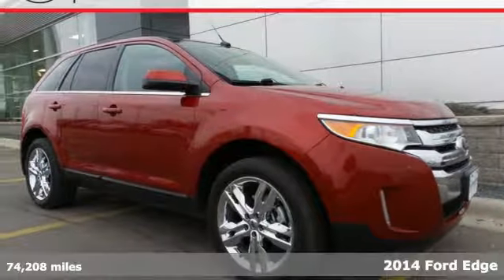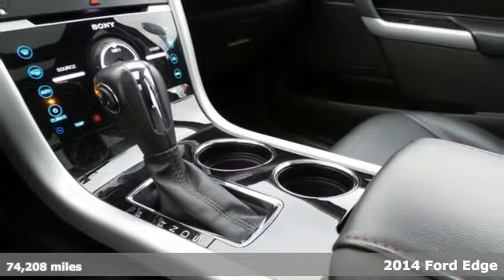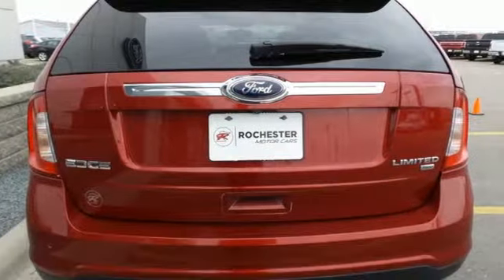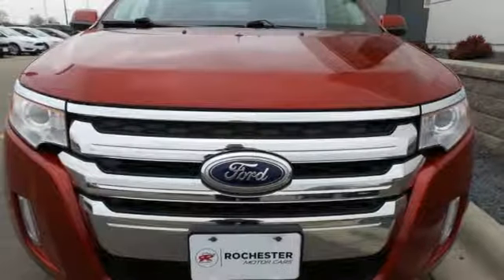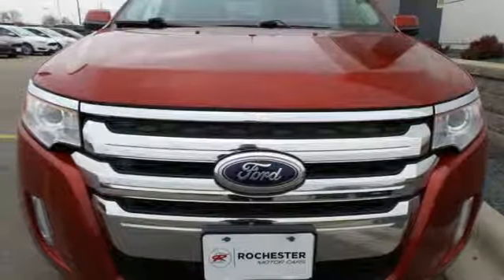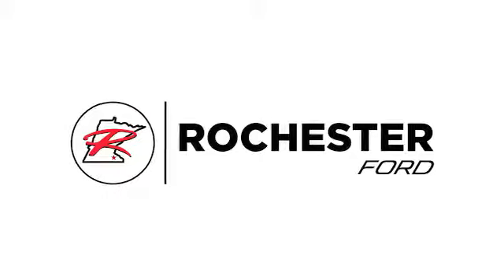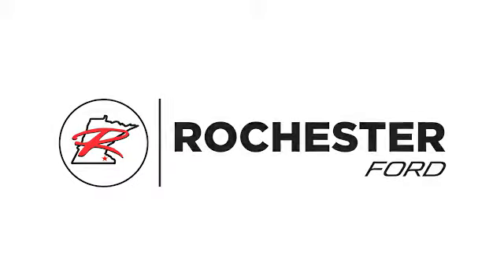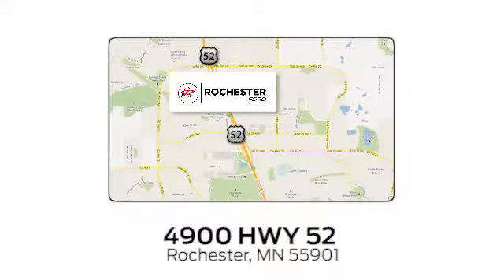Used 2014 Ford Edge Rochester MN Winona, MN FA176142 - SOLD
Year: 2014
Make: Ford
Model: Edge
Trim: Limited
Engine: 3.5L V6 Ti-VCT
Transmission: 6-Speed Automatic with Select-Shift
Color: Red
Interior: Charcoal Black
Mileage: 74208
Stock #: FA176142
VIN: 2FMDK4KC3EBA83239

Address:
4900 Highway 52 North